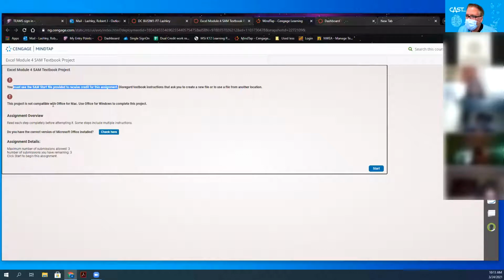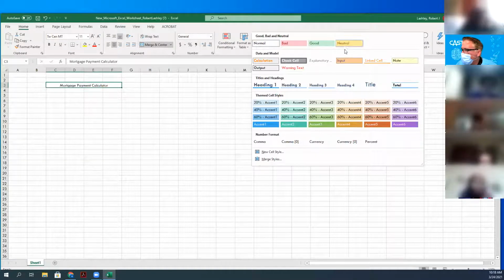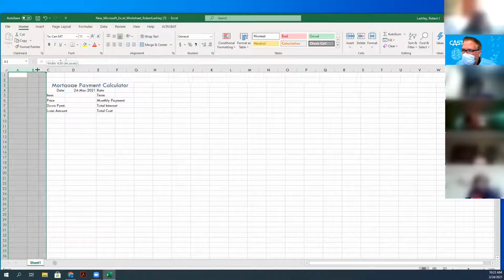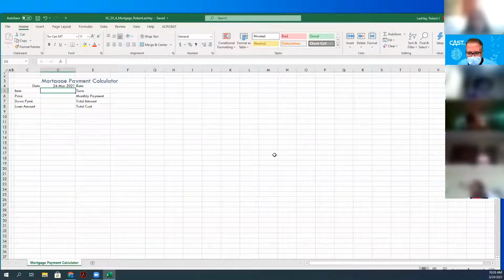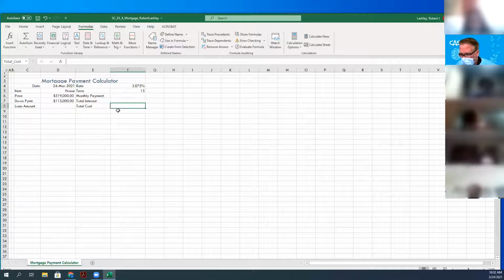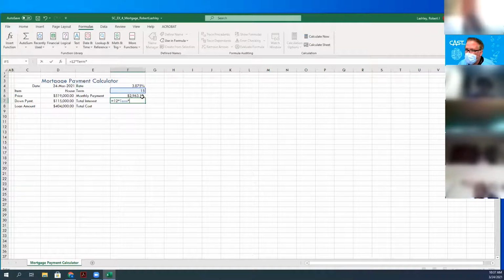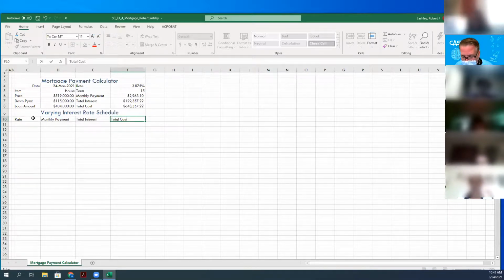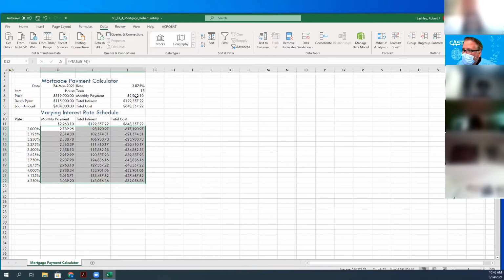Excel Module 4 Textbook Project - Mortgage pages 1-20 Part 1 of 3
I demonstrate how to complete Excel Module 4 textbook assignment.  Step by step instructions.